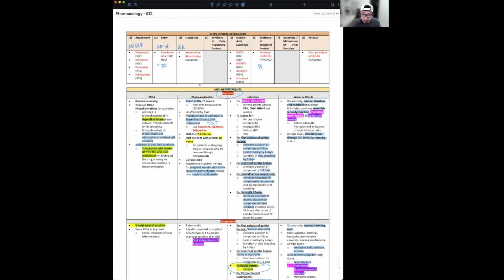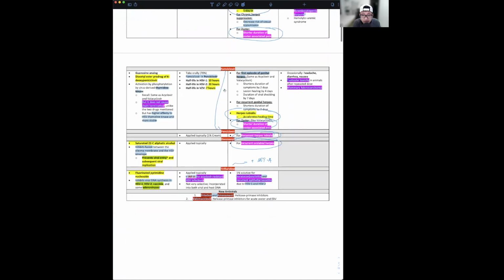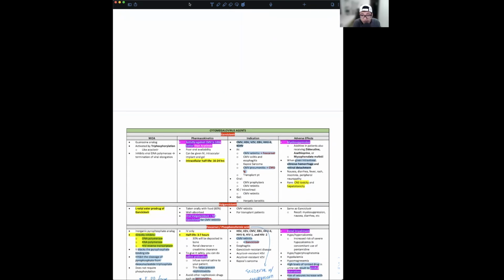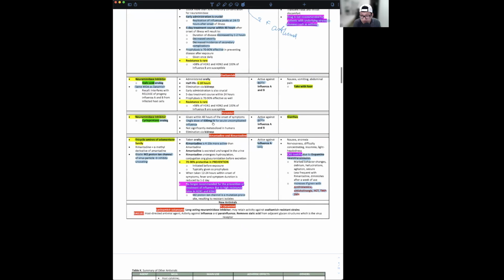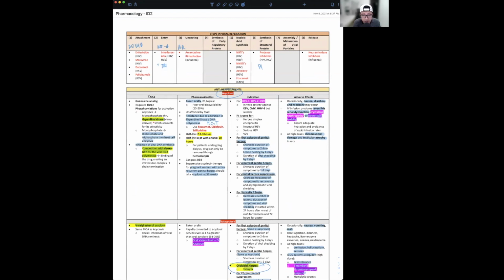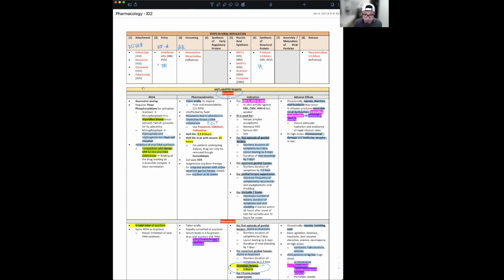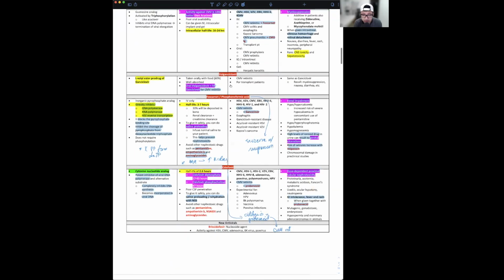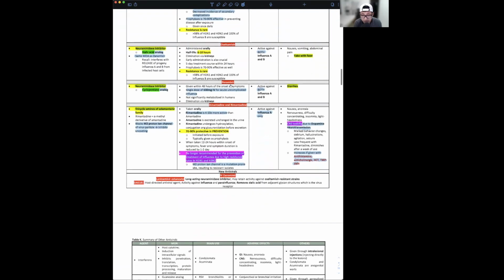How I Memorized for College and Med School!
Hey hey hey! Here's a video on some techniques I use to memorize my lessons in college and med school. Some of it carried over from college and some are stuff I learned as I'm going through med school right now. People might say "OH don't memorize!!" but it is what it is, you gotta remember A LOT of concepts lol the thing i talk about here apply to any level of school! High school, college, post-grad, I'm sure you can find a way to use them! Anyway I hope you guys like this one! Cheers!

I’m a YL6 (2nd year) medical student of Ateneo School of Medicine and Public Health in the Philippines. I make videos about my experiences in college (hopefully about med lol), studying for exams, and how I live my life. After all, the best way to study life is to live it. I hope my videos impart some sort of insight that can impact your life even in just a tiny amount.  Those go a long way to support me in making the videos.

Some social media links!

📹 Some playlists you might like!

Tripod - Andoer portable tripod

My facebook page notifies me pretty fast too!
I’ll try my best to reply as soon as I can!